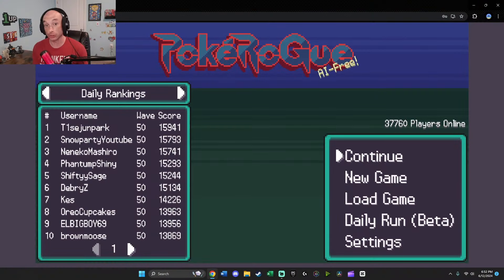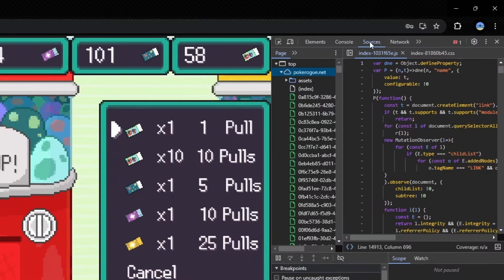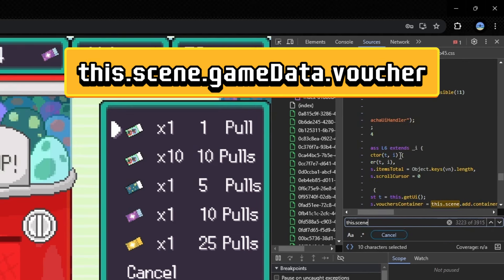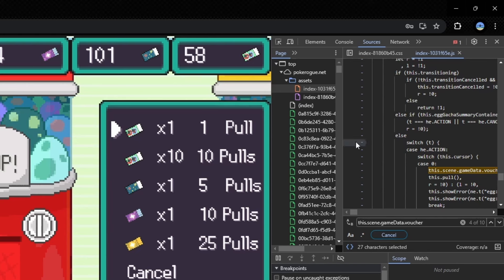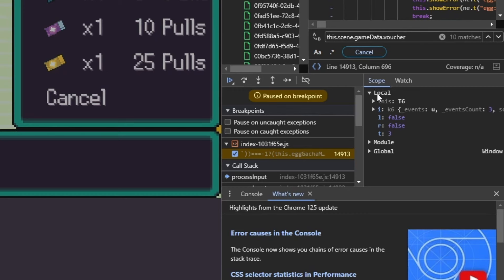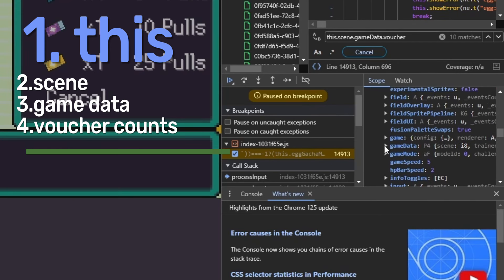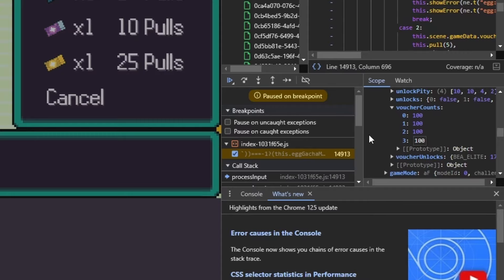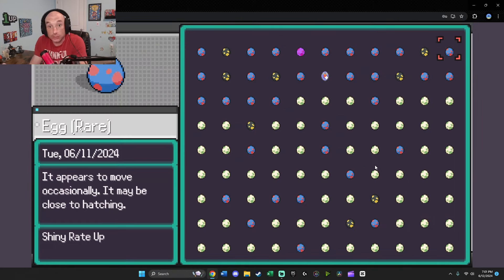UNLIMITED Egg Vouchers in PokeRogue (outdated-update link in description)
Super easy and quick way to get unlimited egg vouchers in pokerogue!